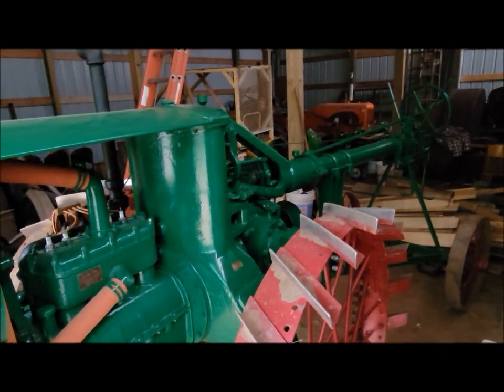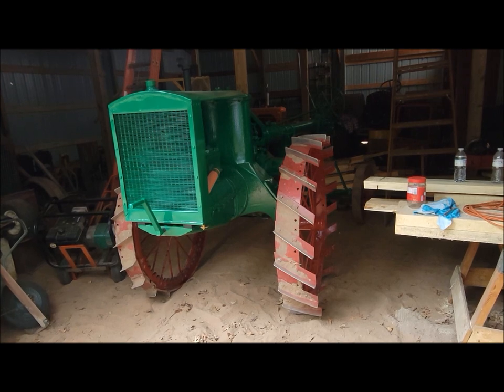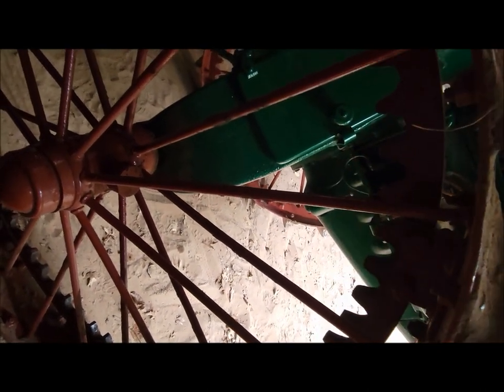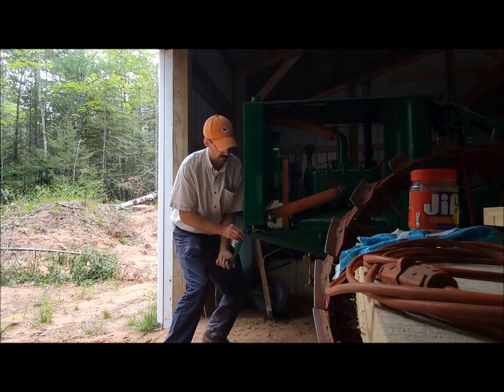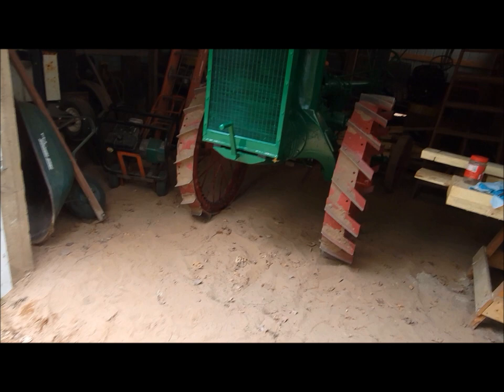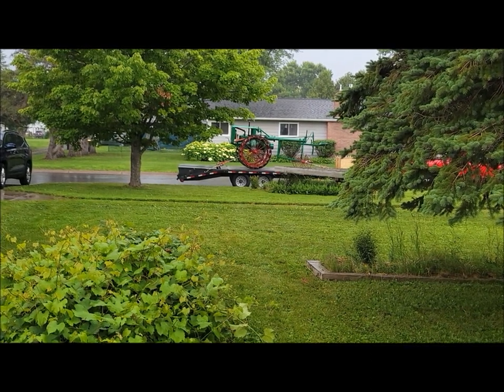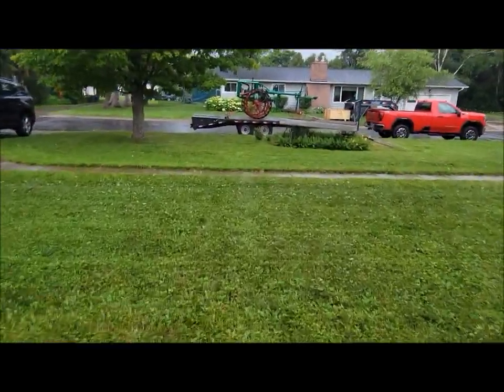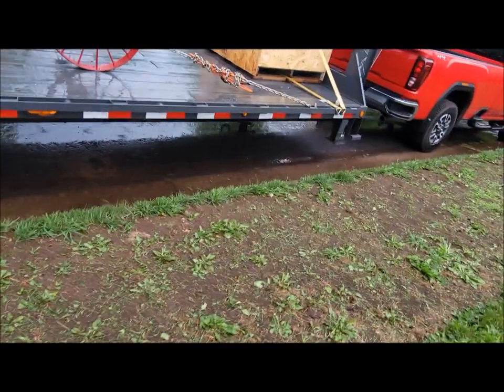Allis Chalmers 6-12 Getting ready for Hutchinson, MN Orange Spectacular 2023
Getting the Allis 6-12 ready for the Hutchinson, MN Orange Spectacular 2023 show.  Oil change, new pinion roller parts, grease and oil machine up, etc... Also work on trailer maintenance, breaks, tires, etc...